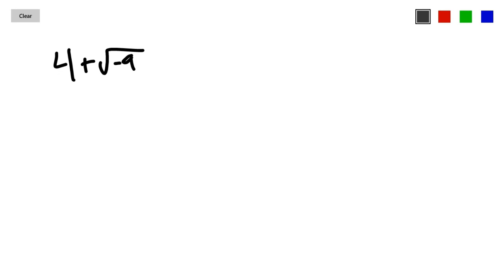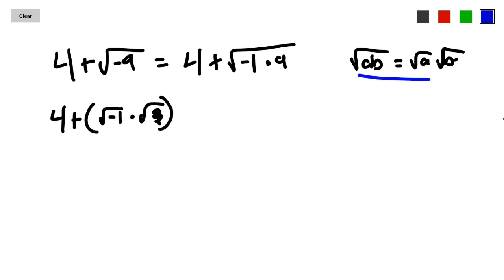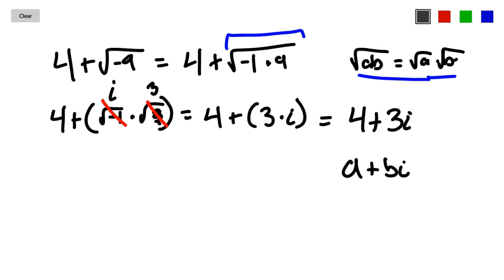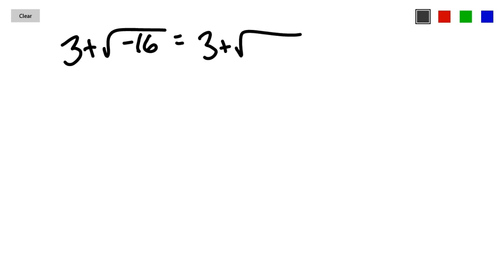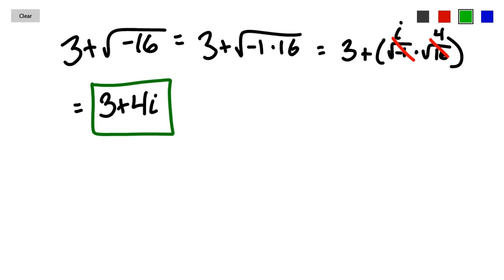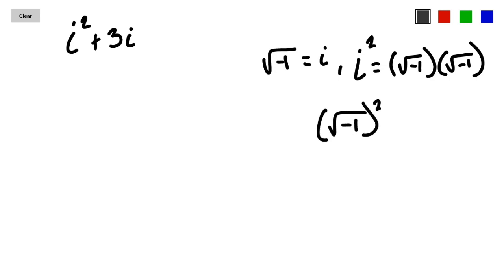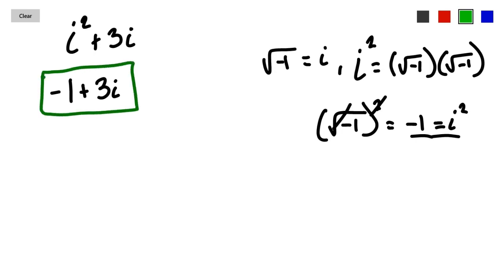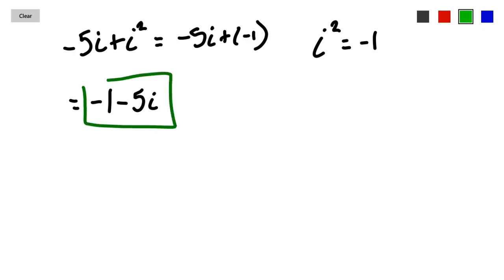Introduction to Complex Numbers - Example Problems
This video shows where the "imaginary" part of a complex number comes from and how we write complex numbers in standard form.

Time Stamps:
Example #1: 02:27
Example #2: 04:14
Example #3: 05:10
Example #4: 06:20